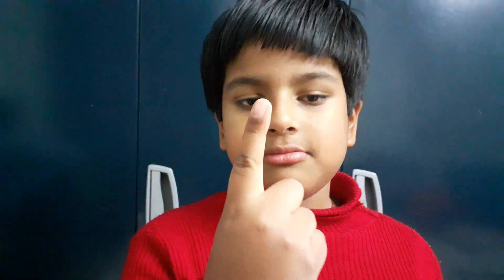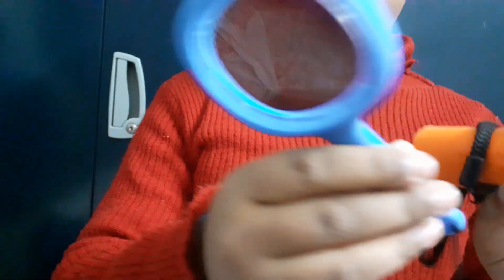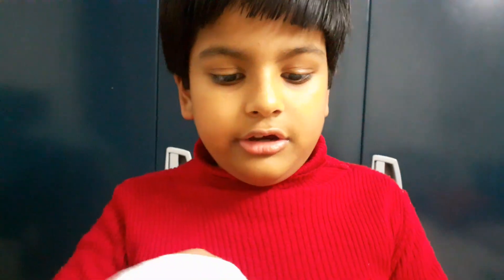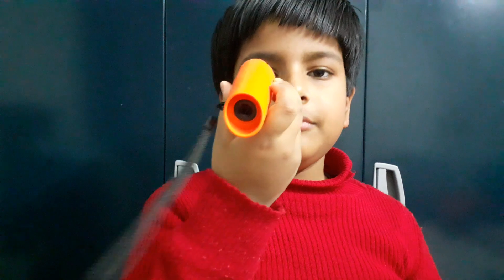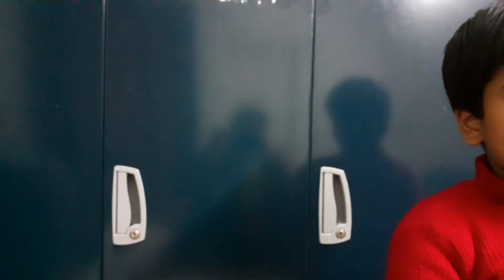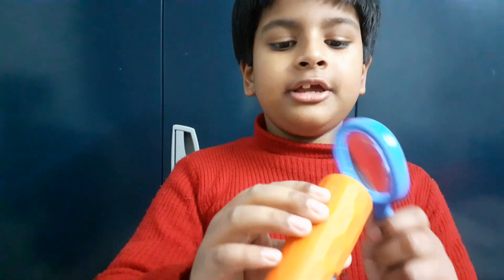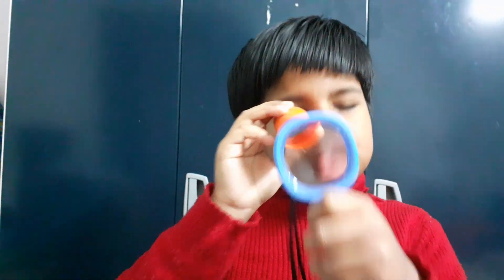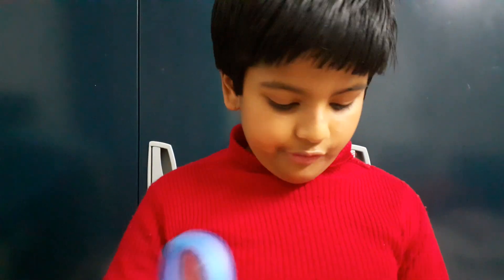Monocular and magnifying glass combo review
Review of Decathlon monocular and magnifying glass. Uses, build quality and origin.